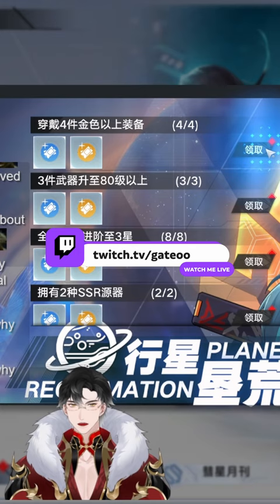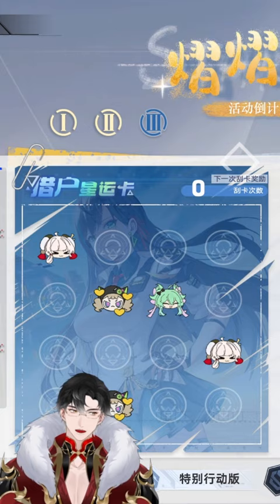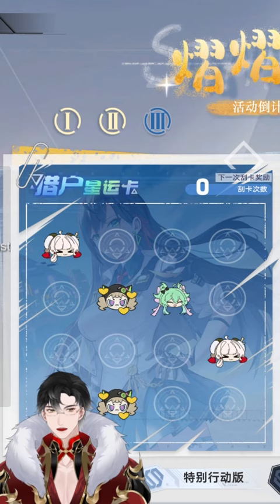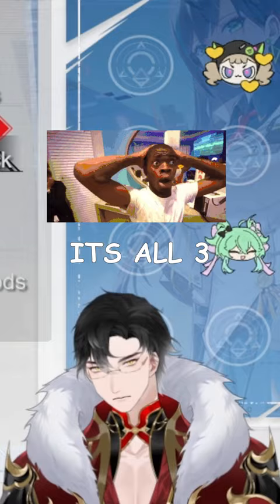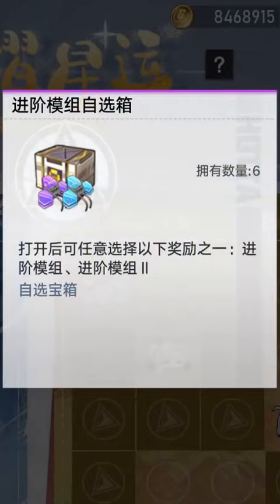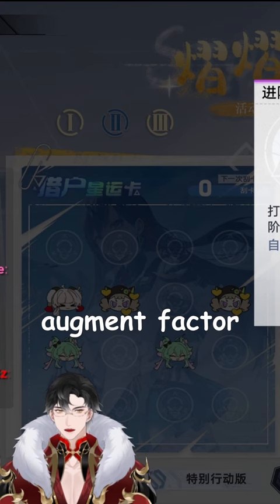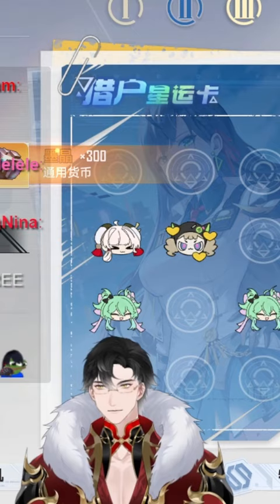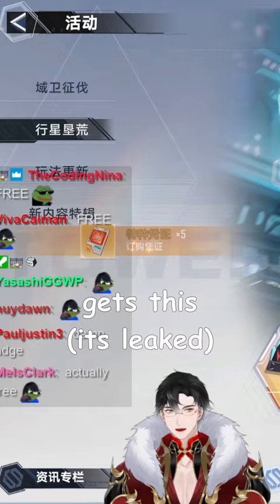Free Lin or 120 Blackgold Choice next patch?!?$!!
Lin limited event on cn
THIS IS CN FOOTAGE; SUBJECT TO CHANGE FOR GLOBAL VERSION OF THE GAME

-Posted by OneUp